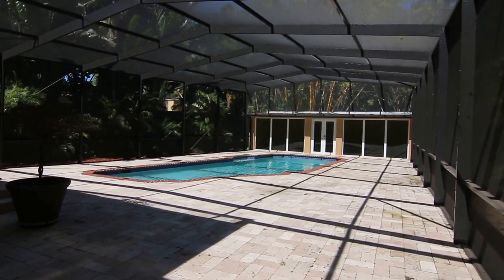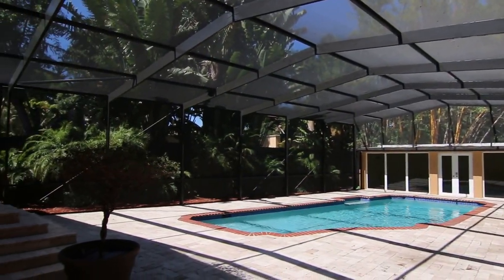Massive Pool Screen Walkthrough Tour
Here is a spectacular pool enclosure that has a very unusual pitched design along with being attached to the house and guest house simultaneously. This enclosure was built primarily to keep the leaves out of the pool so we pitched it in a way that allows the leaves to blow off of the roof more easily. This enclosure was built several years ago and it still looks great!

for a FREE estimate on a custom Patio Cover, Screen Enclosure, Sunroom & more!